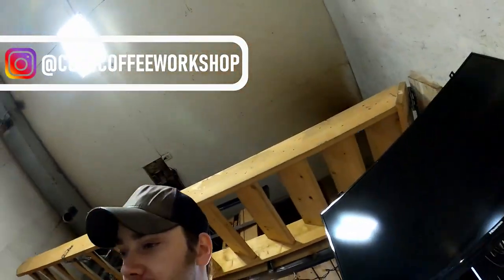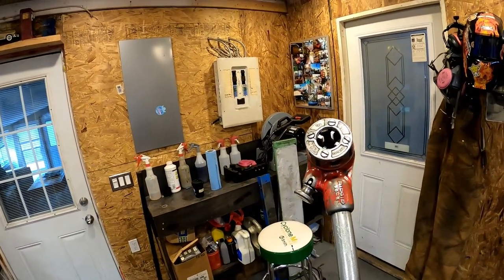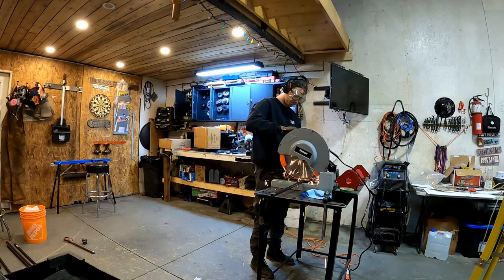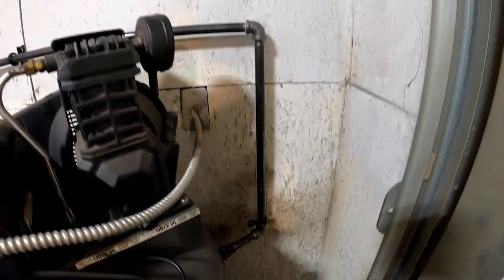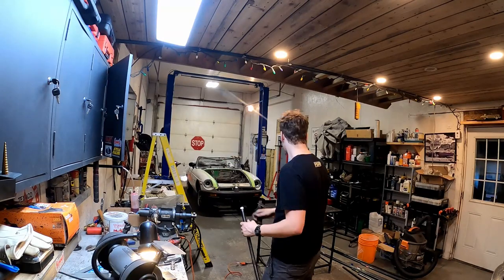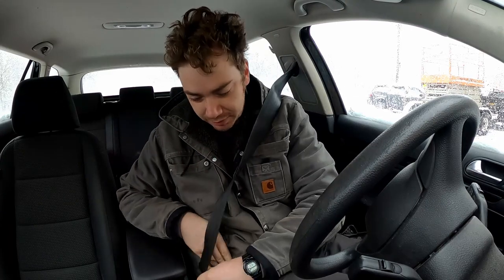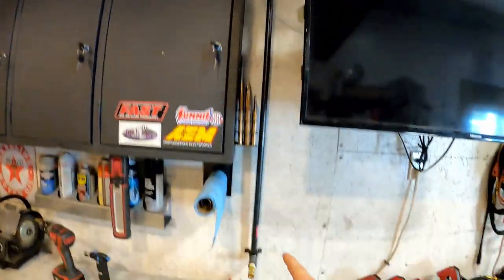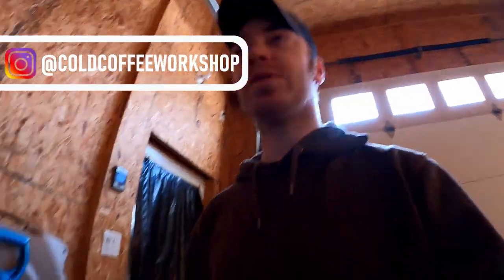How to Upgrade your Shop Air Compressor System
In this video I have fun making up an air system for my little shop! Still need a mic - working on that!